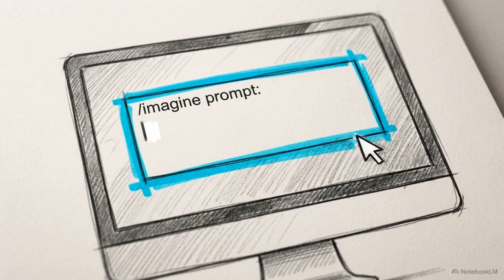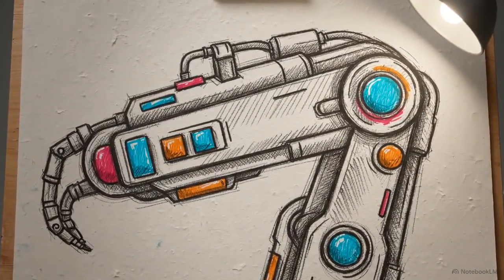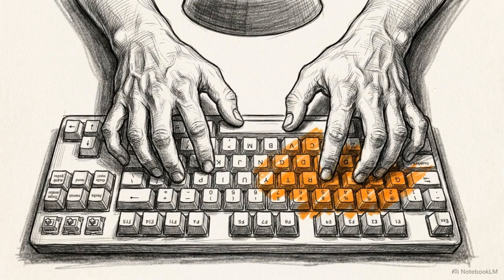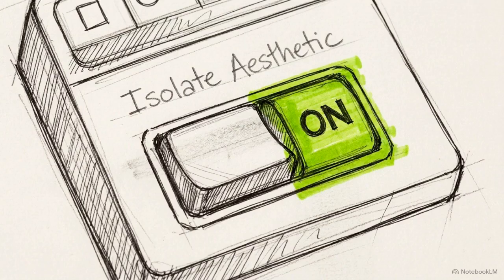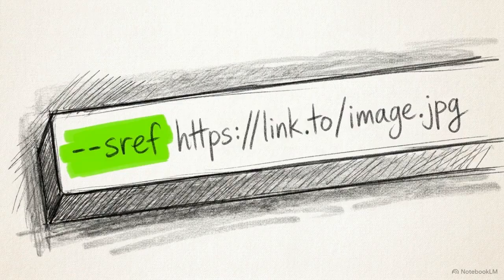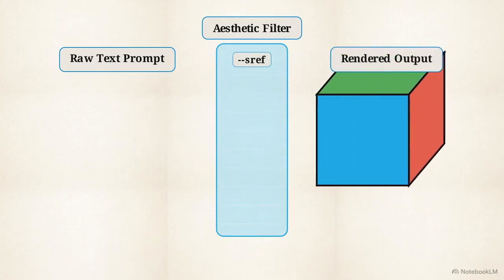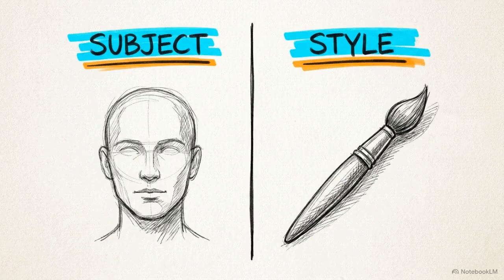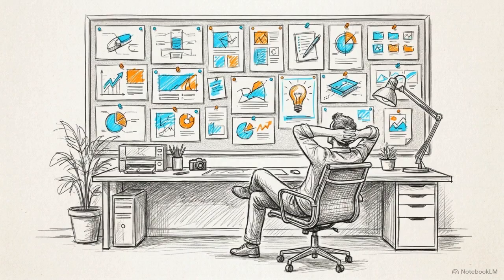10 Hidden Midjourney Features You Must Try in 2026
Unlock the secrets of creativity with our latest video, "10 Hidden Midjourney Features You Must Try in 2026!" 🌟 Whether you’re a seasoned creator or a curious newbie, you’ll discover innovative tools and functionalities that Midjourney has to offer. From enhanced text prompts to unseen visuals, these features will elevate your projects to new levels. 🎨✨ Get ready to unleash your imagination with fantastic tips and tricks that’ll revolutionize the way you use Midjourney. Don't miss out on these game-changing tools for 2026! Join us and ensure you're ahead of the curve! 🌟 Discover tools and tricks that will revolutionize your creative journey! From AI art generation tips to exclusive shortcuts, these secret features can elevate your projects and unleash your imagination. 💡 Want to stay ahead of the curve in the competitive world of digital art? Then don’t miss out! Join us for an eye-opening exploration of Midjourney's hidden gems. Your creative adventure starts now! Midjourney AIArt DigitalCreativity ,🌟 Unlock the future of creativity with our latest video, "10 Hidden Midjourney Features You Must Try in 2026"! 🚀 Dive deep into the untapped potential of Midjourney as we unveil groundbreaking features that are set to revolutionize your artwork and enhance your digital experience. From secret tools to workflows you didn’t know existed, these elements will level up your design game! Whether you’re an artist, designer, or eager learner, you won’t want to miss these tips that will secure your spot at the forefront of innovation. Press play and let creativity flow with Midjourney! 🎨💡,Unlock the true potential of your creativity with "10 Hidden Midjourney Features You Must Try in 2026"! 🌌✨ In this video, we delve into the exciting new functionalities of Midjourney that are set to revolutionize your artistic experience. From advanced techniques to little-known shortcuts, we’ll guide you through each feature and show you how to elevate your work—whether you're a beginner or a seasoned artist! 🖌️🚀 Don’t miss out on tips that will supercharge your designs and set you apart in this ever-evolving digital landscape. Hit play and immerse yourself in the future of Midjourney today! 🎨🔥 Midjourney DigitalArt ArtInnovation,Unlock the incredible potential of AI art with "10 Hidden Midjourney Features You Must Try in 2026"! 🌟 Whether you're a seasoned pro or just starting your creative journey, this video reveals game-changing strategies and tools within Midjourney that you can't afford to miss. From innovative prompts to new ways to enhance your designs, learn how to elevate your art to new heights. Discover the secrets that will make your Midjourney experience smoother and more rewarding. 🔔🚀